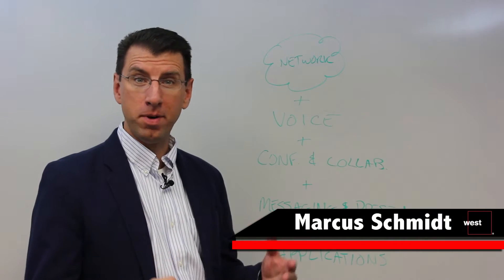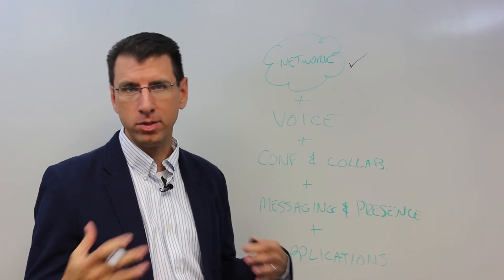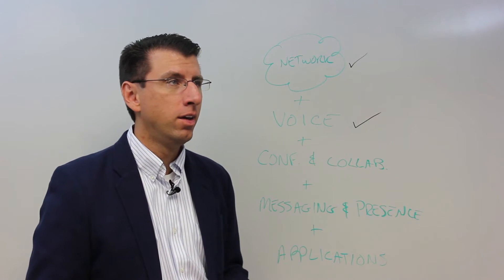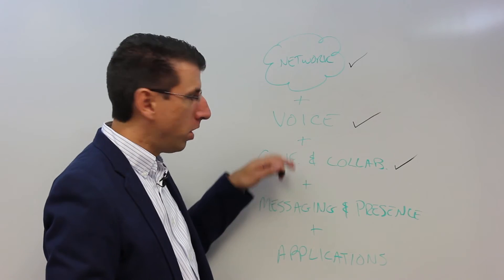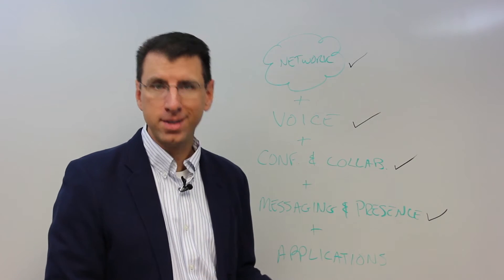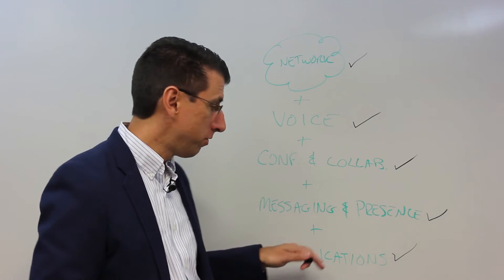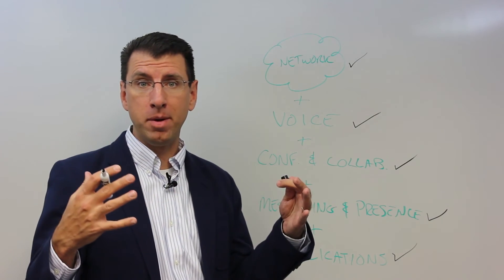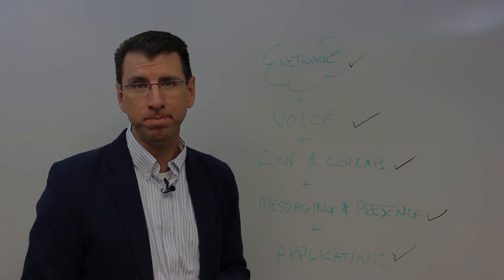Whiteboard Fridays from West: Components of a UC Solution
With so many options out there for communications, how do you know what you need to keep your enterprise connected? It all starts with a network, as Marcus Schmidt of West IP explains in this video. From there you add enterprise voice, contact center and management and security solutions.